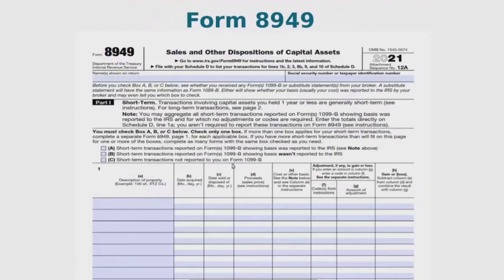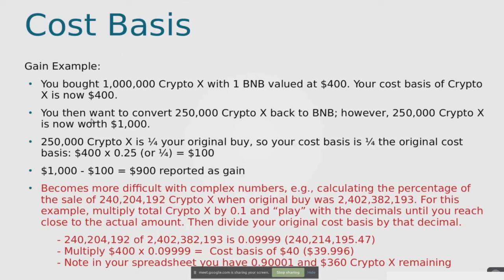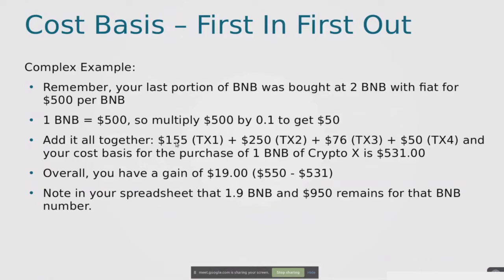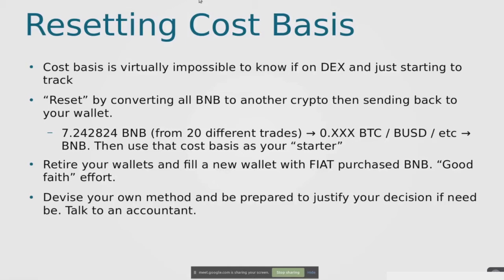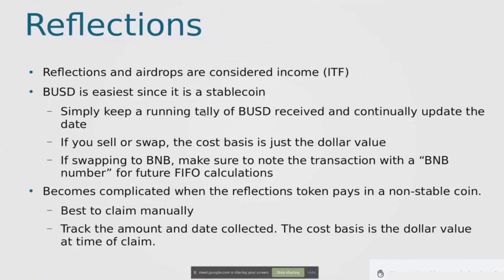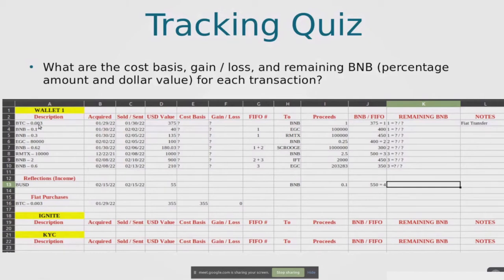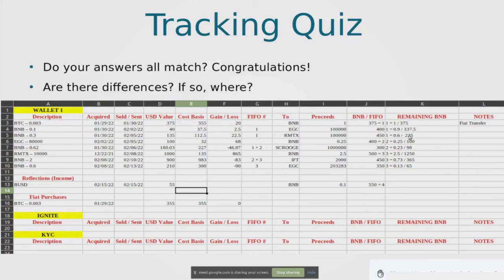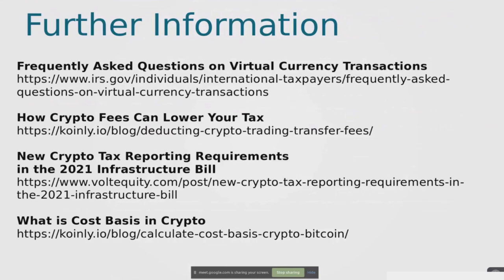Ignite Community AMA - Tracking Crypto Transactions with CryptoCat